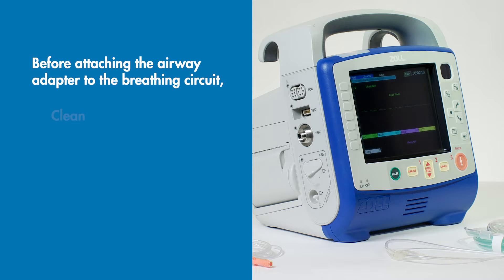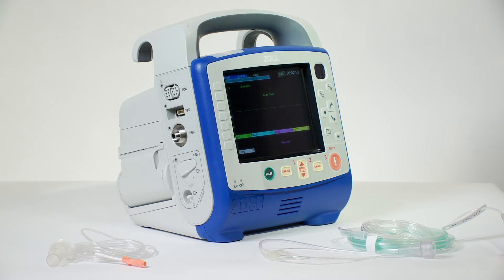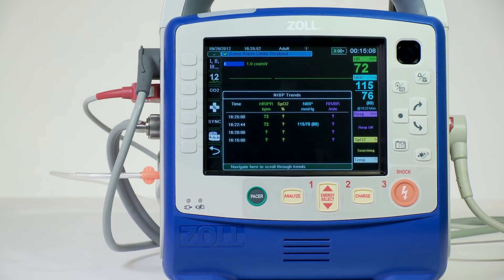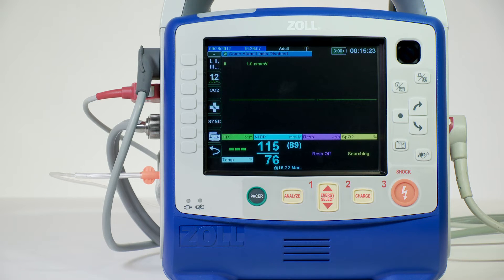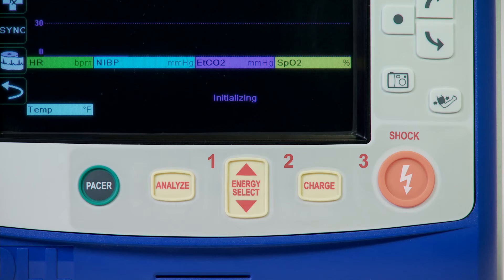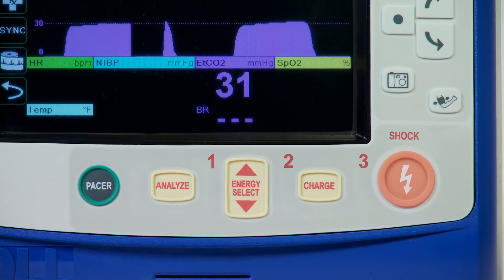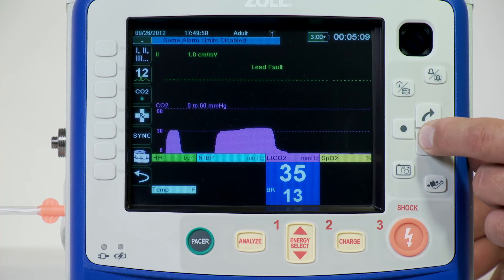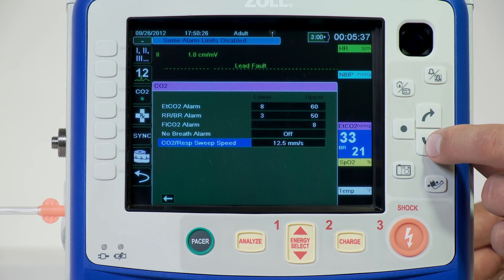X Series®: ETCO2 (English)